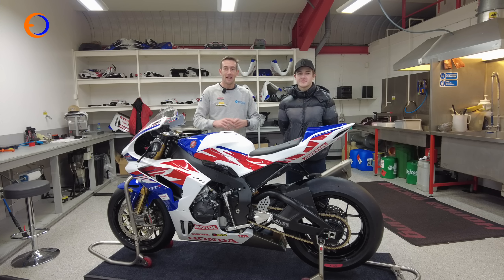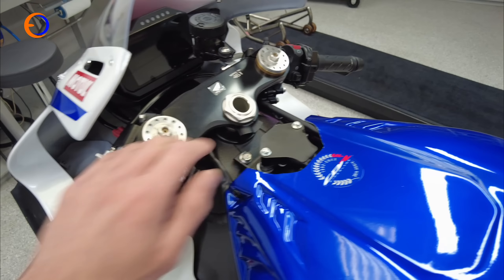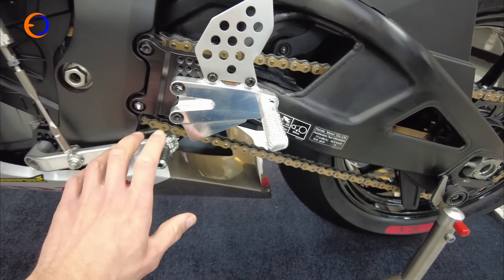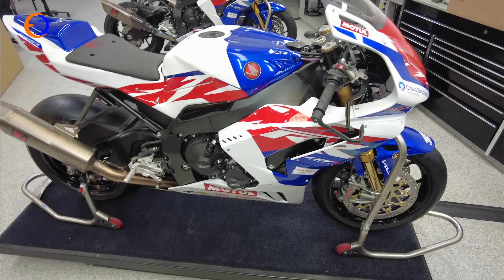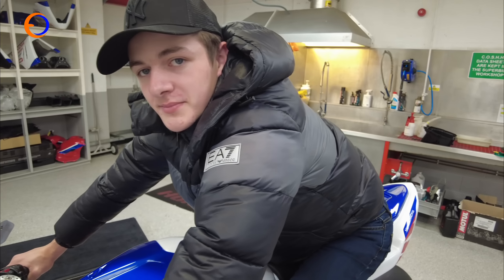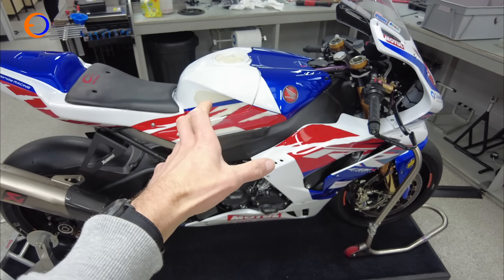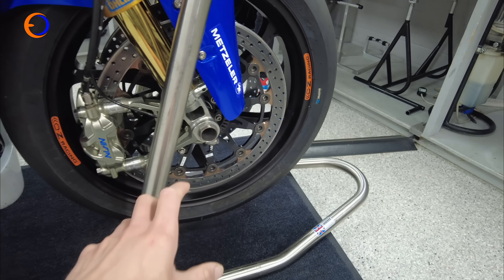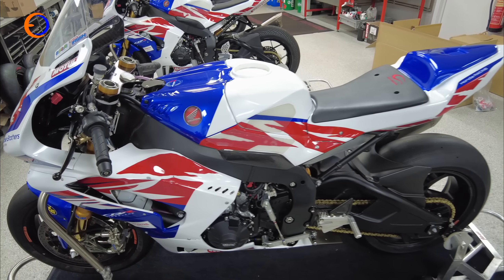Franco's Fireblade. Behind the scene's at Honda Racing for some Superbike sneak peeks CBR1000rr-r SP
Obsession Engineering and Marvel HCL Motorsport are building a Superstock Fireblade for our racing protege Franco Bourne.
We got behind the scene's at Honda Racing UK to see how they build Superstock and Superbike CBR1000rr's.
See the details that go into making the fastest Honda's in Britain